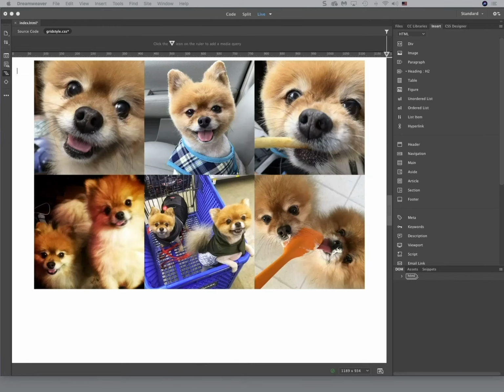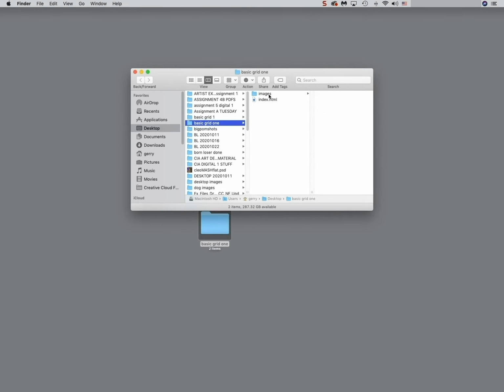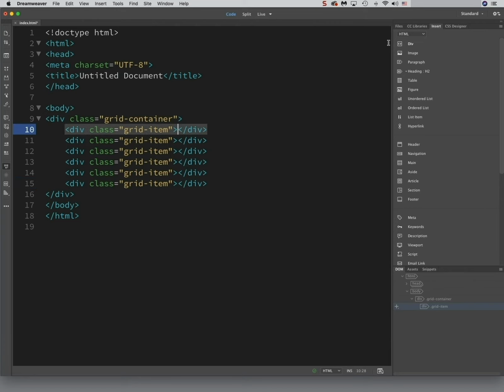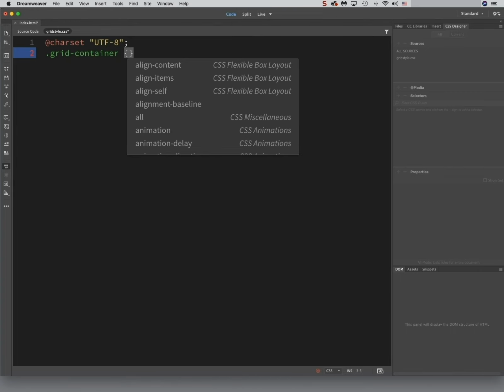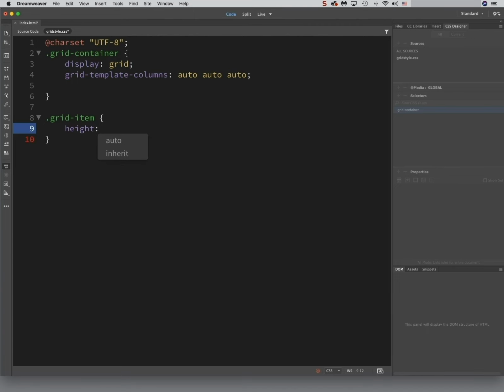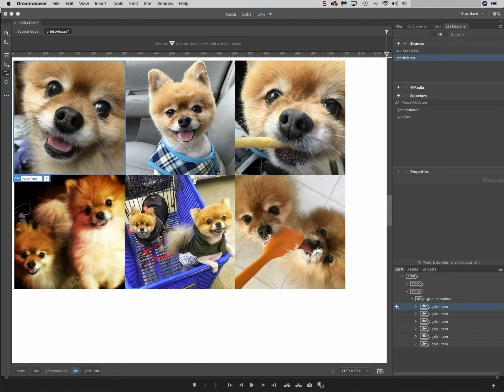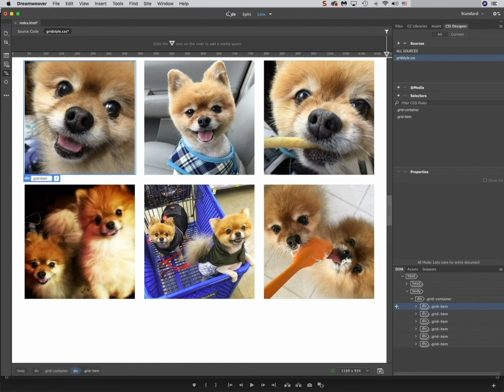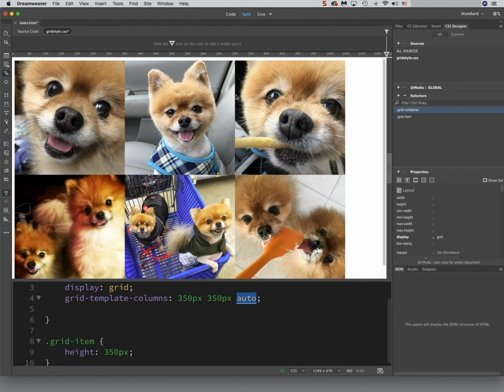Dreamweaver: CSS Grid Basics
Easy way to layout your pictures in CSS.